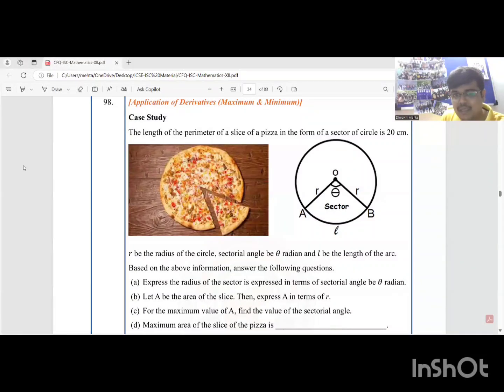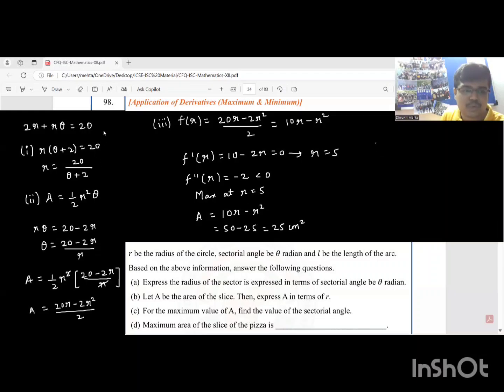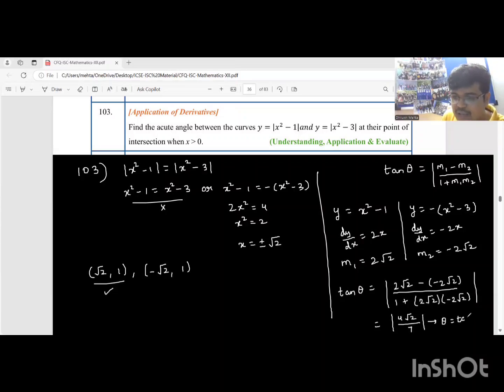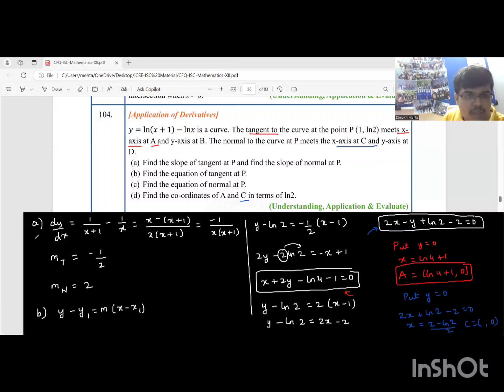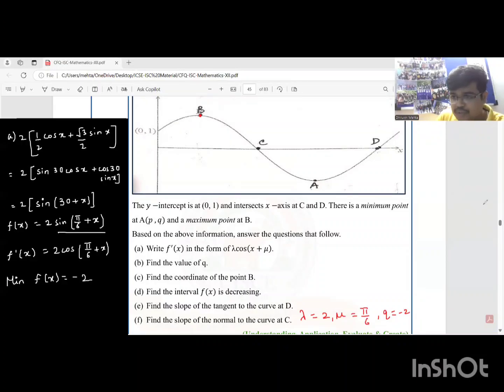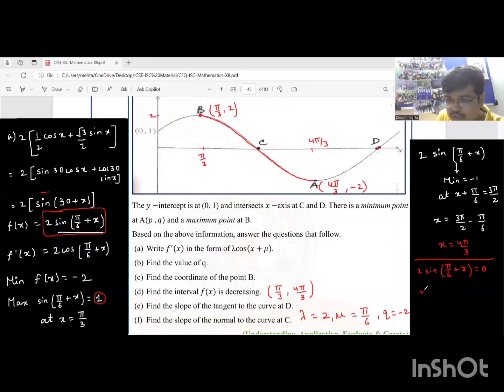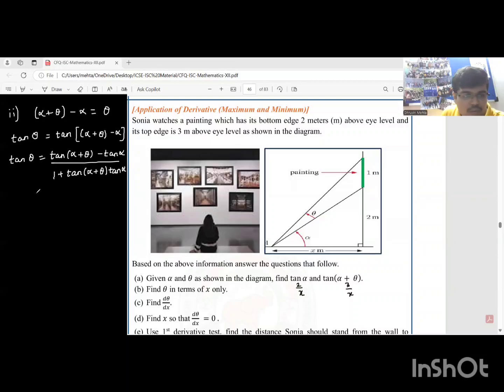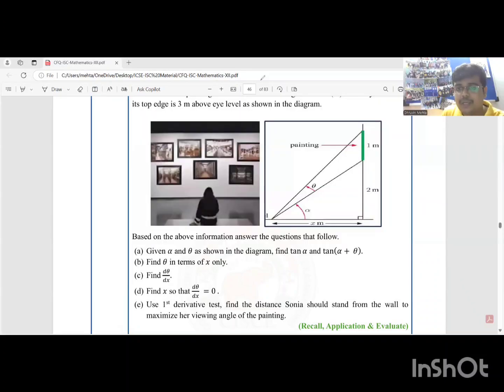12th ISC Mathematics CFPQ - AOD, Maxima Minima Part 3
Revise the basic concepts of AOD, Maxima Minima and then jump into this video to easily understand the CFPQs.. They are not that difficult.. All The Best!!